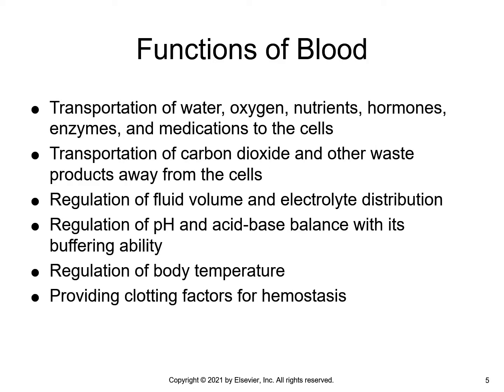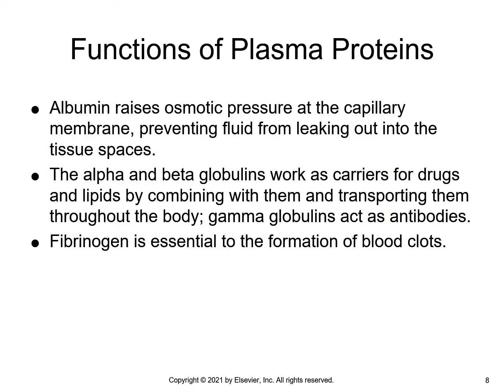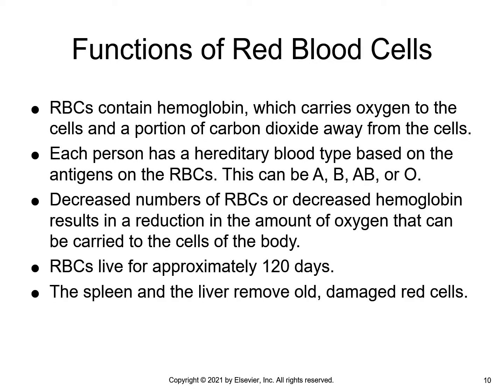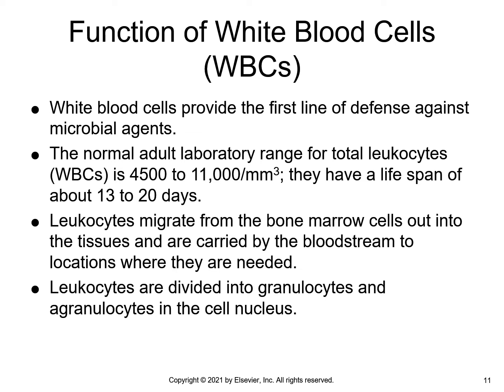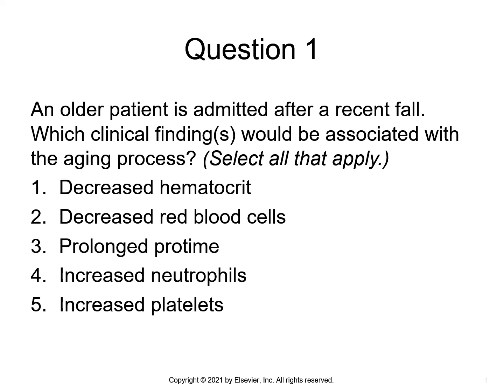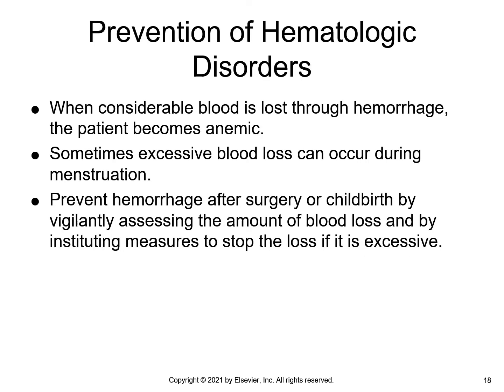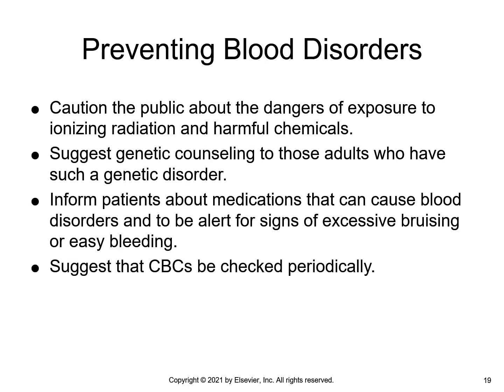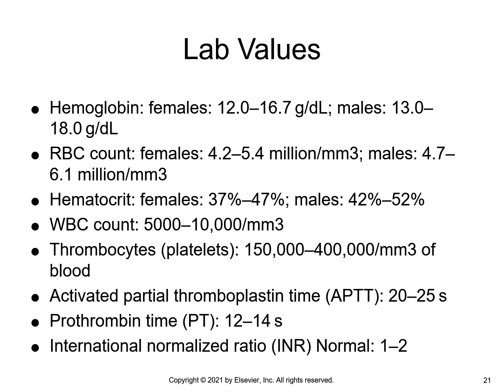NUR150 Chapter 15 The Hematologic System 1